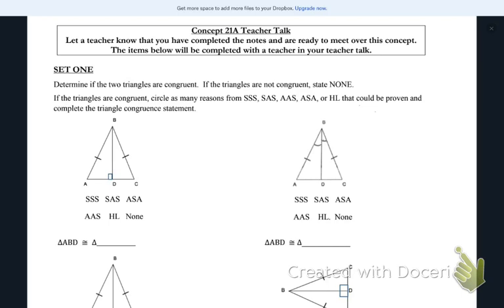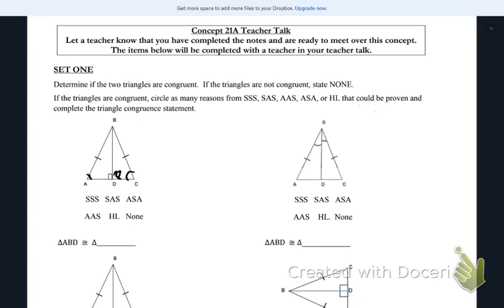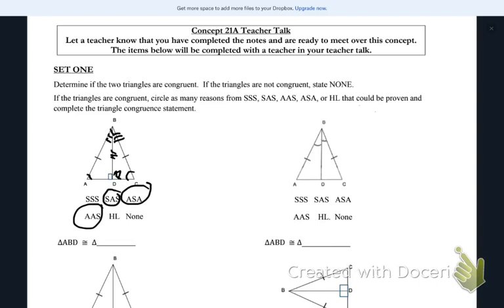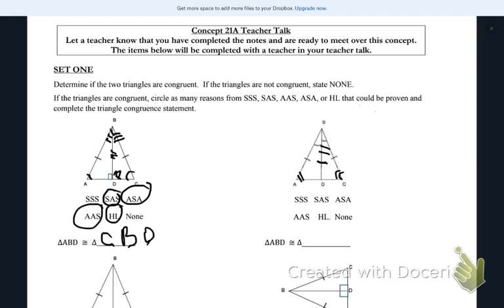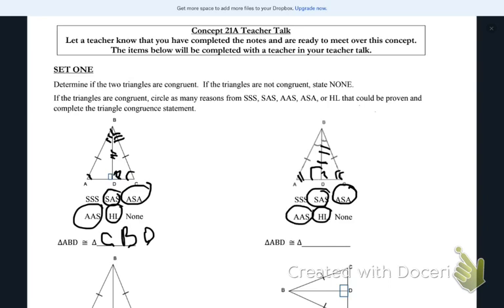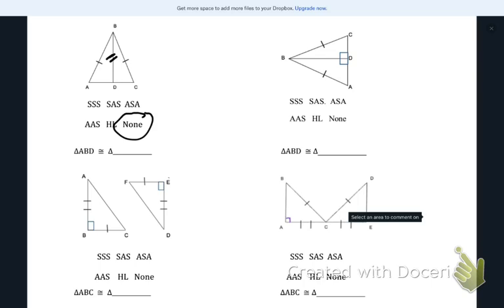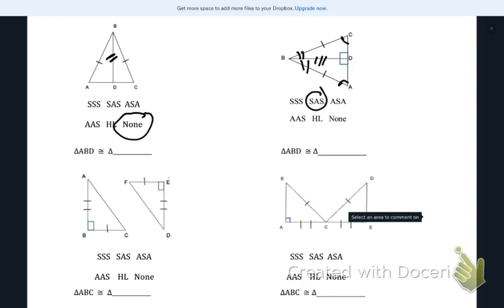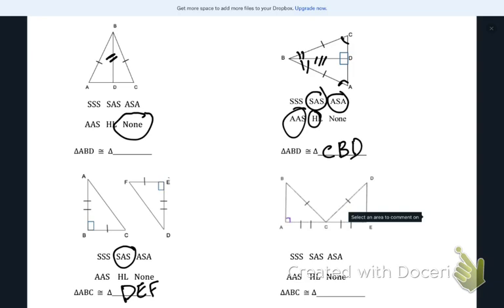Geo - Concept 21A Teacher Talk